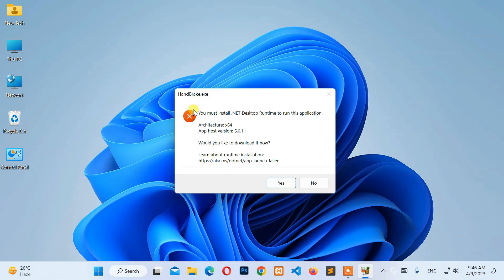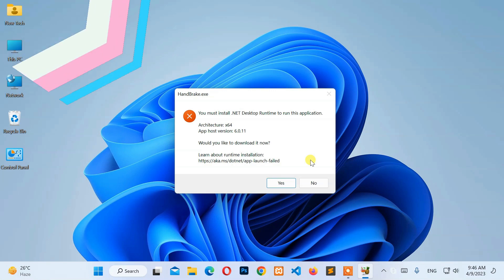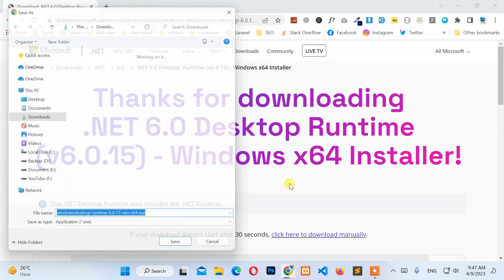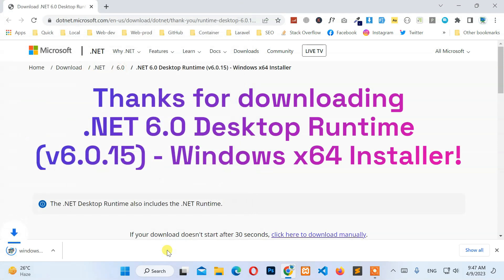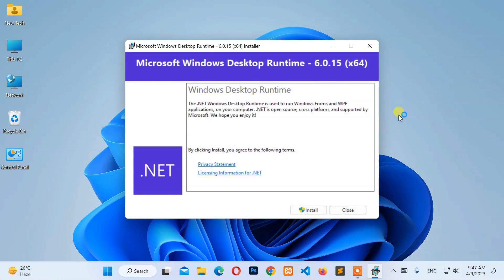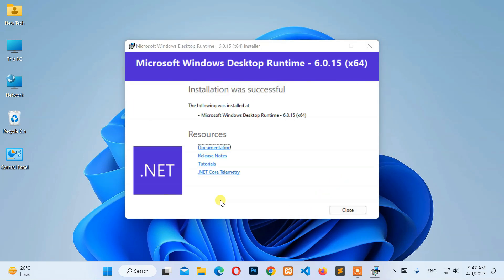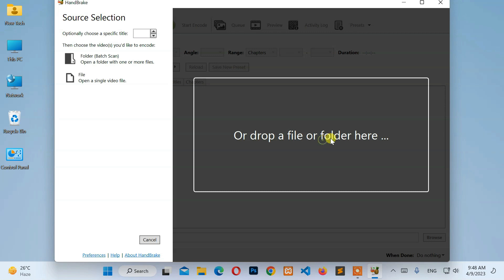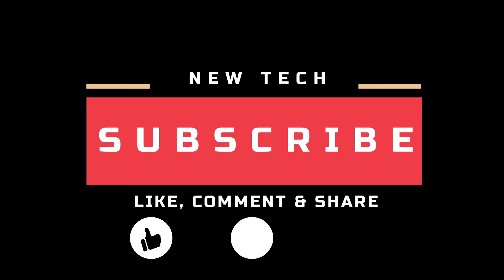FIX - You must install .NET Desktop Runtime to run this application | HandBrake.exe launch failed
FIX - You must install .NET Desktop Runtime to run this application | Download .NET 6.0.15 Desktop Runtime Windows x64 Installer

In this video, you will learn about how to fix the problem of handbrake, "You must install .NET Desktop Runtime to run this application" when starting the application or games.
00:00 Intro
00:04 How to fix "You must install .NET Desktop Runtime to run this application"
00:16 Solution
00:50 Checking
00:55 FIXED / SOLVED
00:58 Outro
Share the knowledge, experience, ideas, and skills you have.